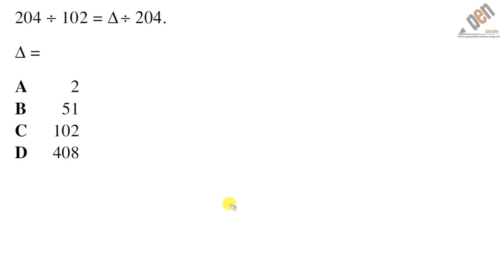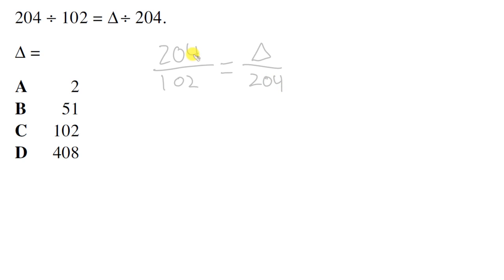Selective Test 1 - Maths Q. 21